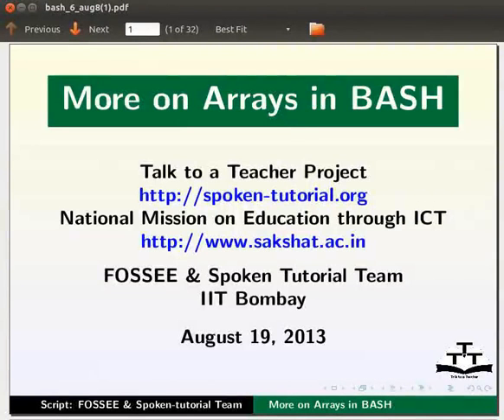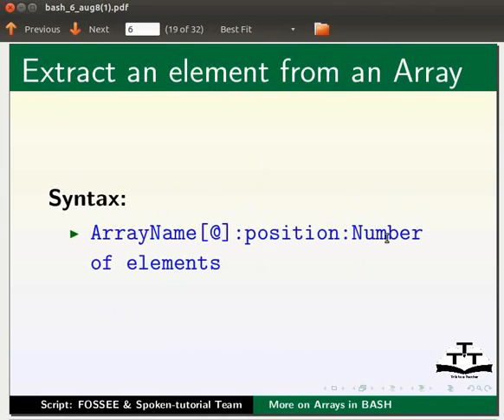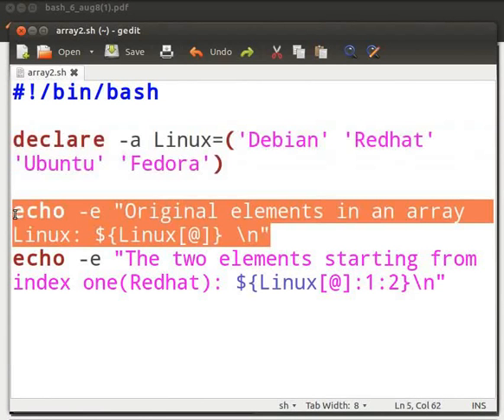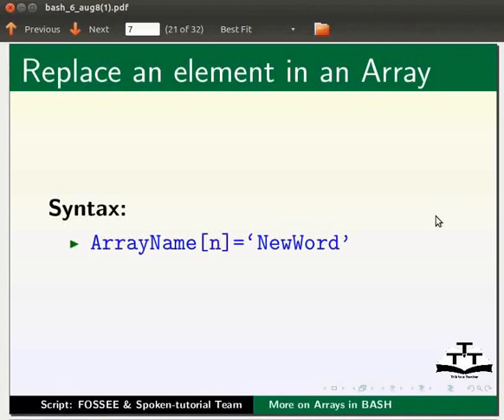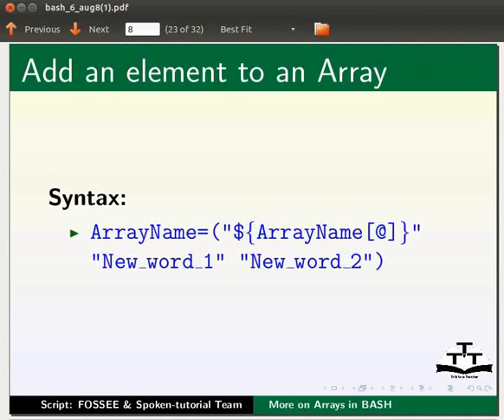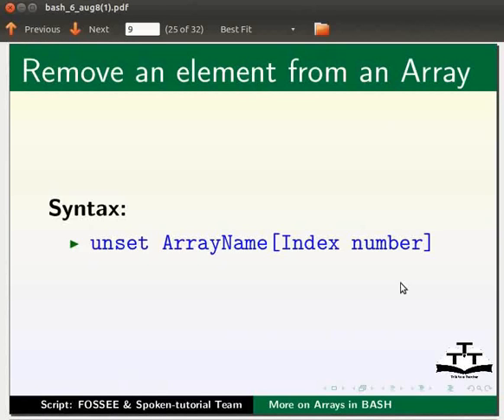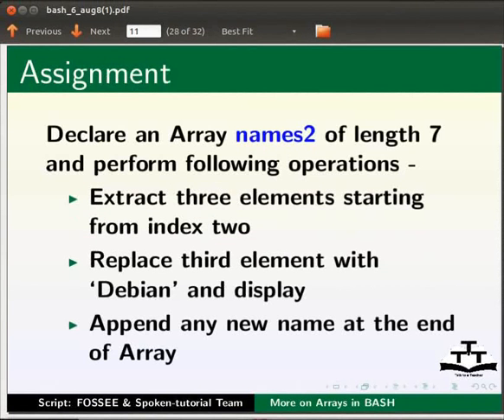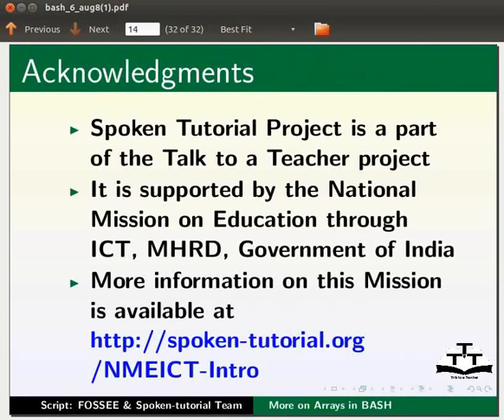More on Arrays - English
More on Arrays

    Extraction of Array elements
    Search and replace in an Array element
    To Add an element to an Array
    To remove an Element from an Array
    Shell script to illustrate the concepts